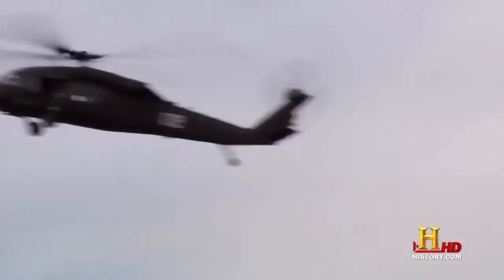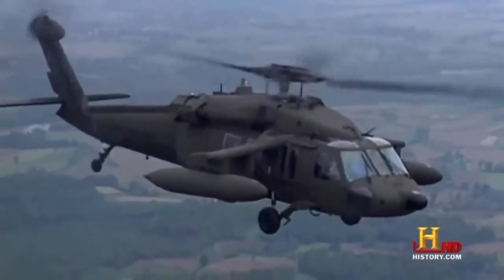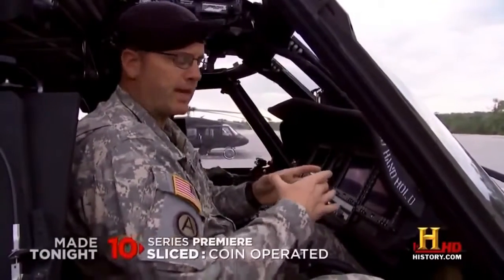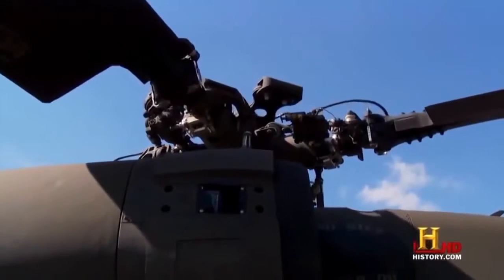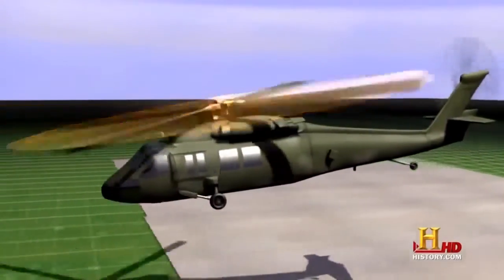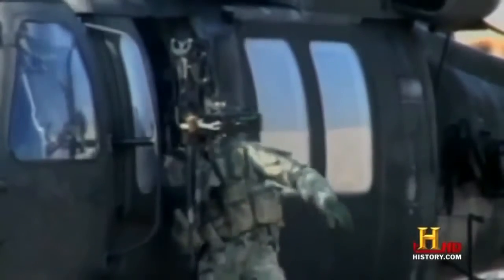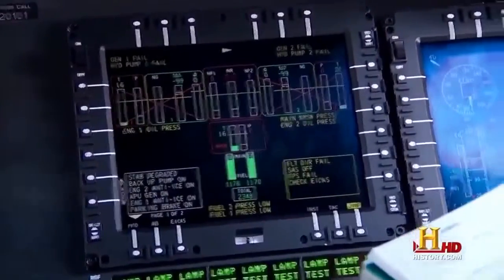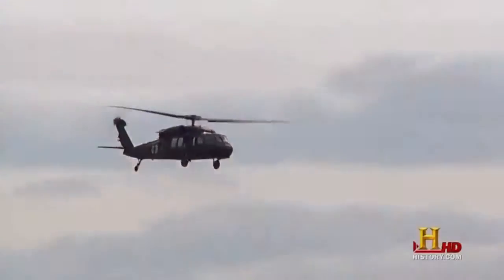The UH-60M Black Hawk Helicopter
Oh, say can you see, by the dawn's early light
What so proudly we hailed at the twilight's last gleaming?
Whose broad stripes and bright stars, through the perilous fight
O'er the ramparts we watched, were so gallantly streaming?
And the rocket's red glare, the bombs bursting in air
Gave proof through the night that our flag was still there
O say, does that star-spangled banner yet wave
O'er the land of the free and the home of the brave?